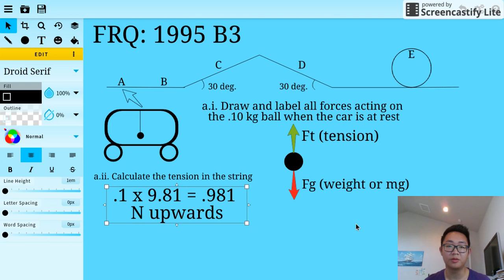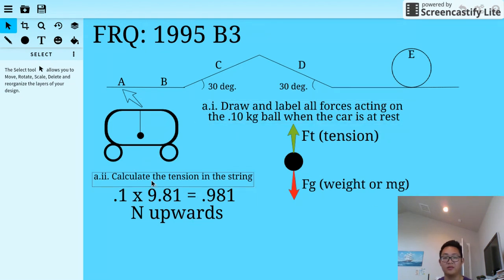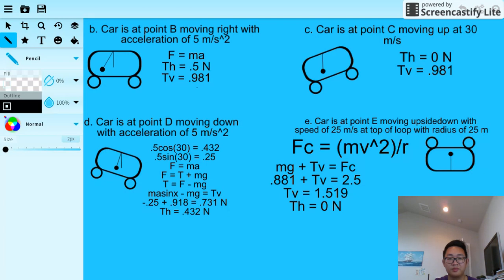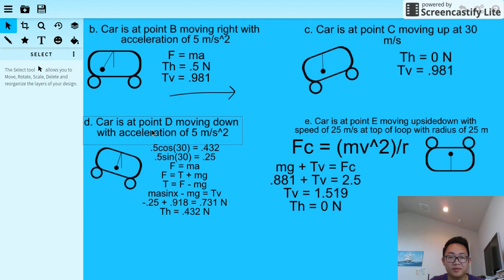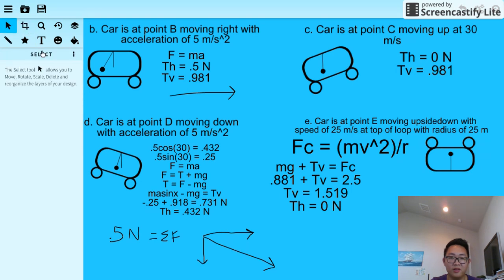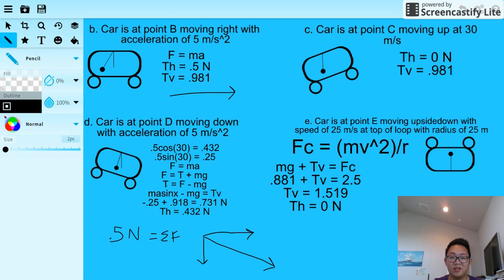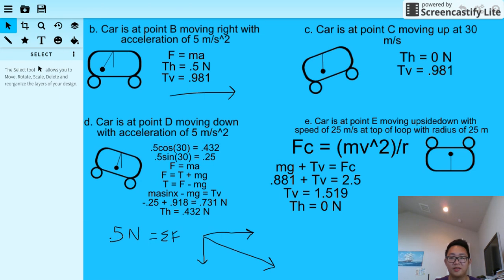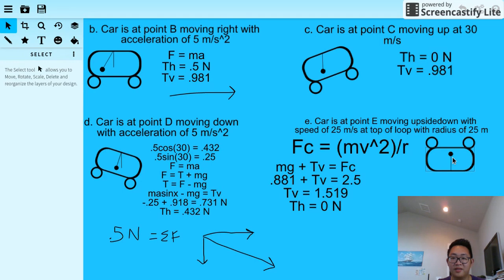AP Physics FRQ 1995 B3